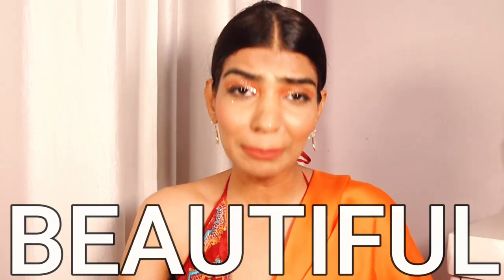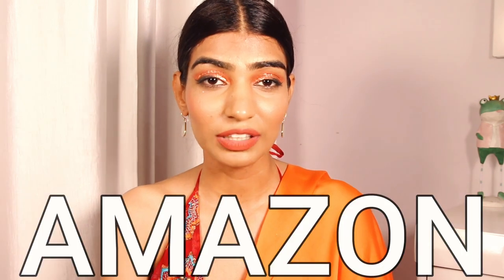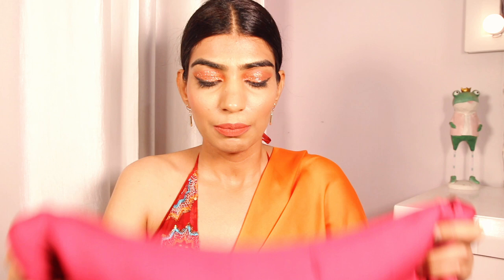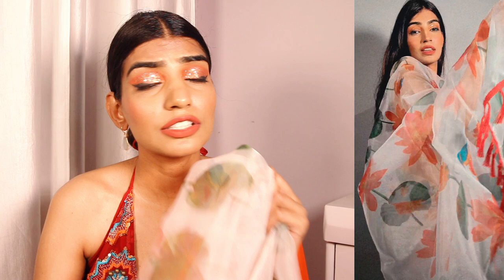Amazon summer wedding festival wear saree haul | saree haul (mega weekend sale)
Firozi Saree
Orange saree
Off white saree
Gajari Sarree
Light wine saree
White Organza saree
pine green Sarree

Hey fam,

First one is going to be this very beautiful light wine saree, it is made up of satin georgette and it is 6.5 meters in length. It doesn't come up with a separate blouse, the fabric is flown and ideal for this summer season and it looks the sexiest and loveliest. You cans elect your favourite shade form 32 options. So this color is a must have in your wardrobe this summer season.

Next up I got this firozi saree, now this is not a colour we would wear often but this is a lovely piece, I paired it up with my maroon blouse which I got from a thrift store. It is so lovely guys, and it is super sexy. I picked this color because it is so stunning and unique. Again made up of satin georgette , it has a beautiful sheen to it, which makes it shine and makes it look super expensive.

Next up is going to be this pinkish neon saree, it looks lovely. The color is very pungent anyways it is trending so I would love to pair it up with a white blouse to some wedding someday soon. I loved the whole feel of this color and I tried it on, it makes you look super sleek and very sexy. This summer make sure you try out these neons.

I then, bought this white organza saree, all the other ones are for 600 INR, and this one is for 799. I love organzas guys, the fabric is plain royal. I loved how this one looks, it has beautiful print with petals, sparrows and lotus. It is very thin. you can flaunt your curves in this one. I loved how it looks. White saree is must have this season.

I then got this plain off white saree, now it is called bone white colour. it is not exactly white but similar to white. I find nothing similar to white extremely sexy. these pastels hues are very classy. You can pair them up with any color and you will be good to go. Also, with plain saris you get to play with the blouse and accessories, which I absolutely love about them. With this saree you can go for any blouse and it will look fabulous.

I have this very pretty saree which is fine green,  I have never seen some colour which is this beautiful, it is not black nor blue and it is super sexy especially for night wear. you ares opted with this piece just for 629 INR. It is going to be hand wash, I wish I had some lovely printed blouse for these. I will surely get some pretty blouses over these pieces. I can go for prints for casual occasions and I can buy something heavy works sequins for party wear. It is made up of satin georgette, has an excellent shine to it. This is at a steal deal right now.

So, these are all the pieces I got, I hope you liked them. Will be bringing more of these soon!!